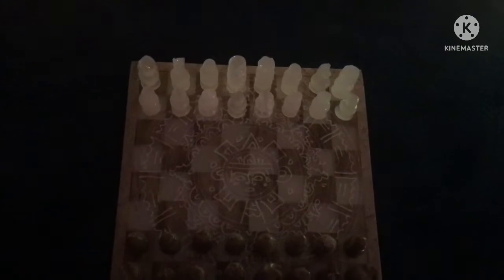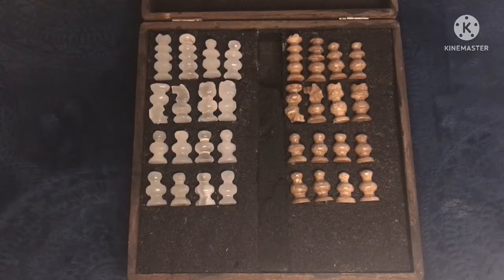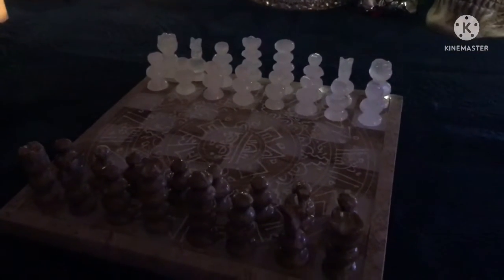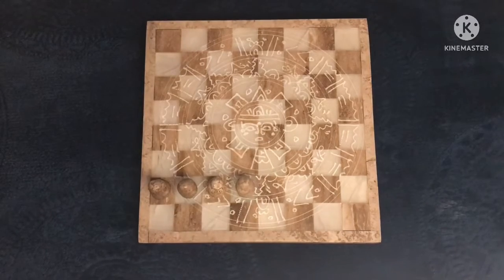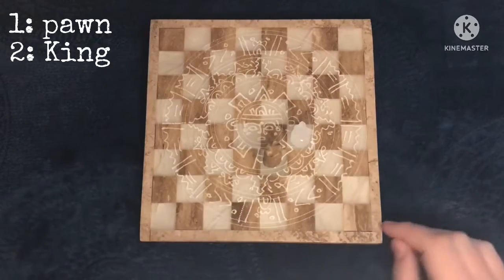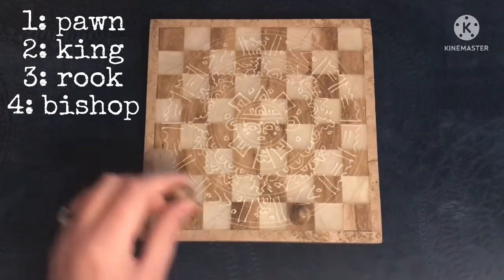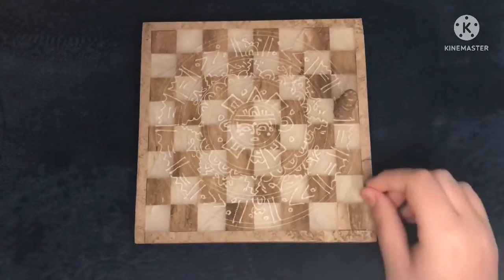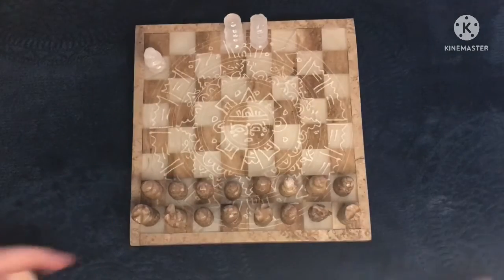Explaining Chess in the Worst Way Possible || an experimentation of editing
This video was merely and excuse to learn a few new tricks with photography and angles for videoing and editing. I wanted to experiment and I felt no better way then to showcase the new chess set I got. I love the final product and I think it’s really nice! It looks similar to a video essay, but I was kinda going for that. I even added credits for no exact reason, appreciating each piece which was hand carved by care.